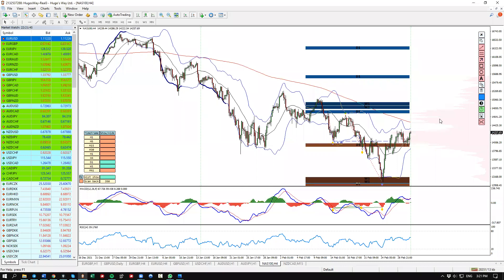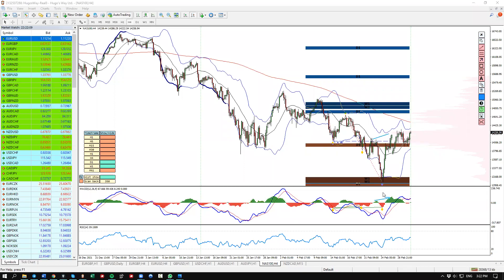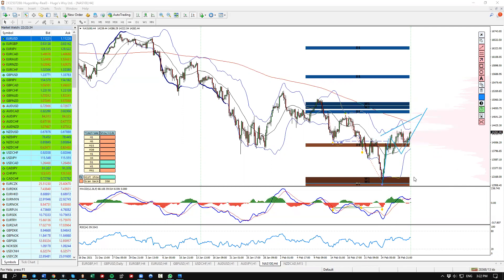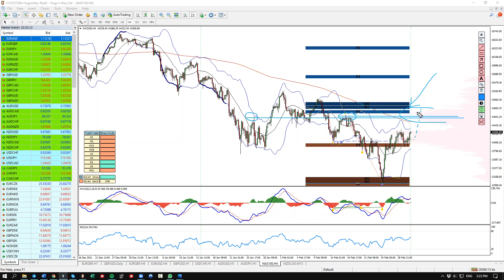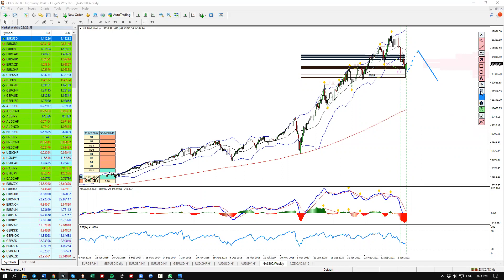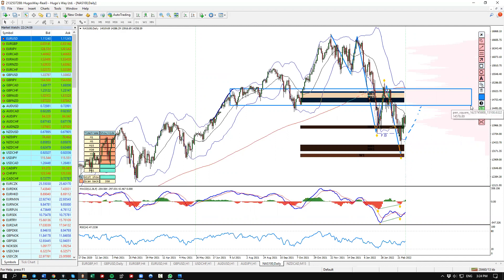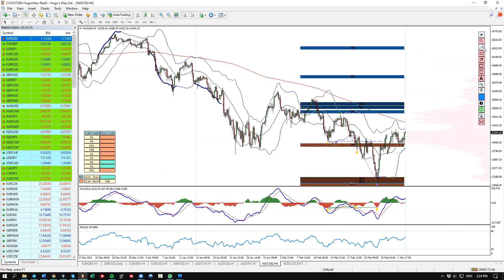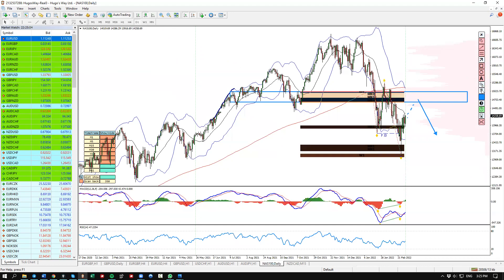NASDAQ Forecast - 2 March 2022 - By Vladimir Ribakov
Hi traders, Vladimir Ribakov is here, from Traders Academy Club -

This video is for 2 March 2022

In this video, I share with you my technical analysis on NASDAQ and also my price prediction on its trading opportunity.

Get your access to any of my products here -

I invite you to enjoy from the best of my trading content here in my channel -

For additional forex trading information such as forex trading strategies, trading systems along with invaluable educational articles we publish and share to our growing community we invite you to visit:

I would like to thank you for your time and I hope you found value in our video!